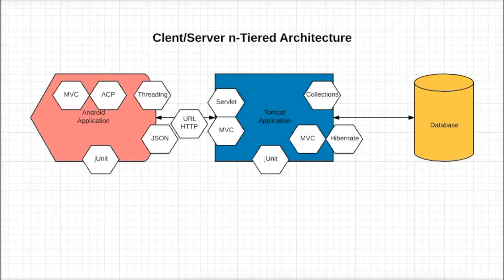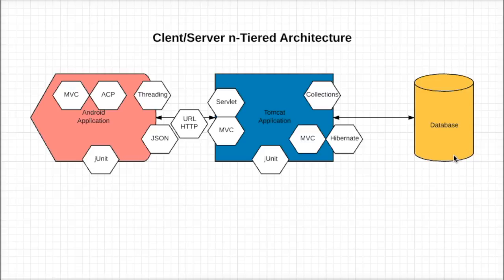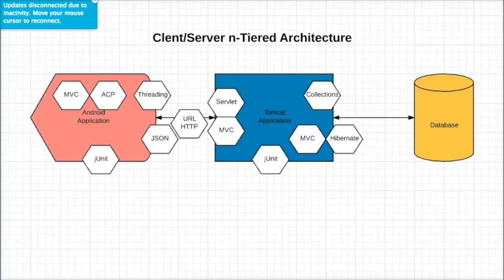CIT 360 Application Architecture